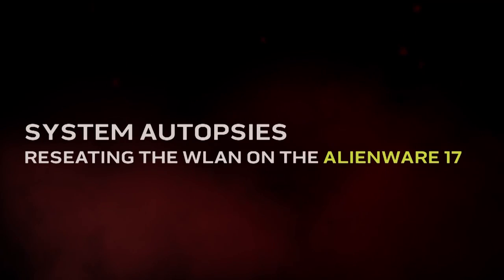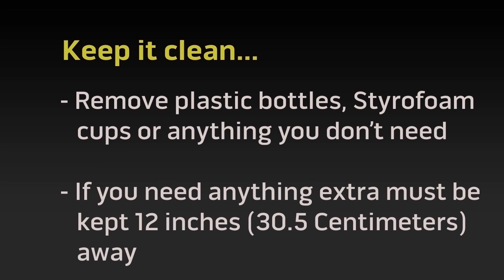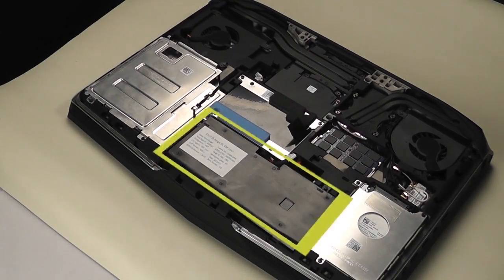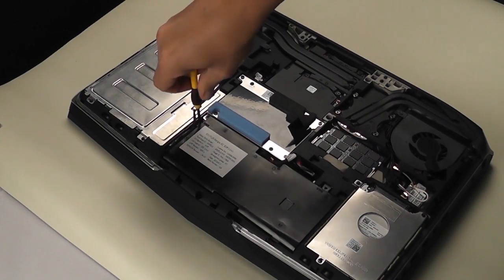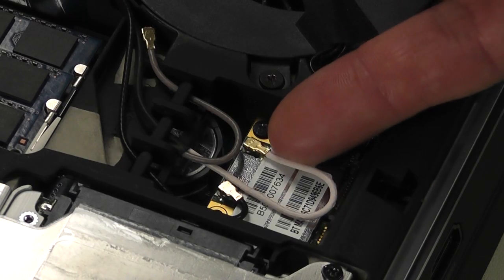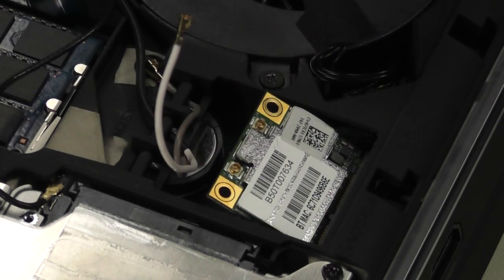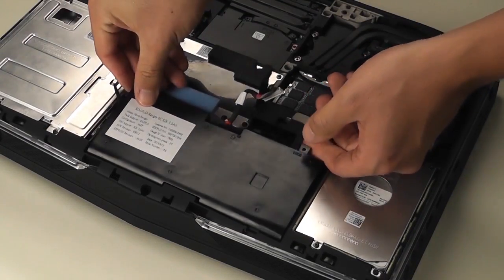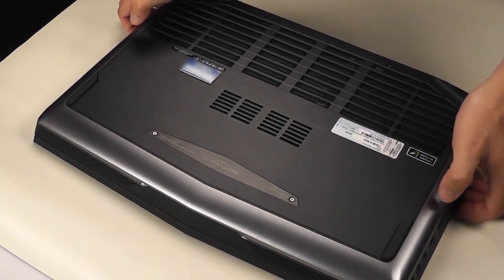Alienware 17 R1: Remove Wireless Card